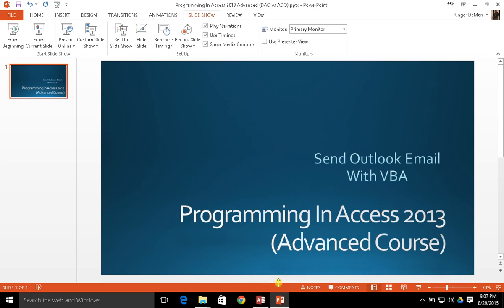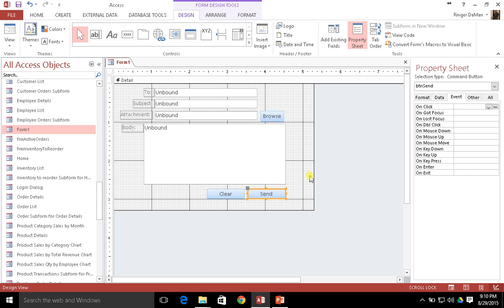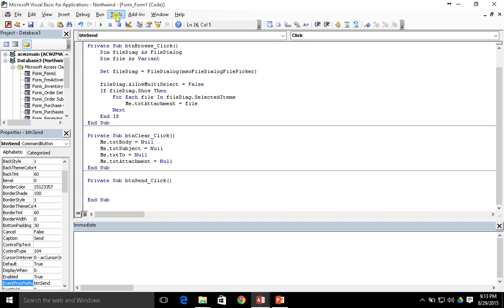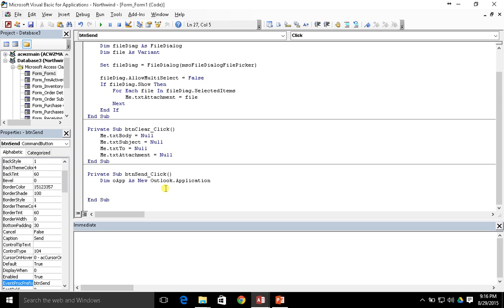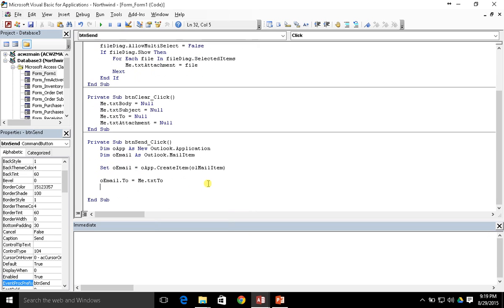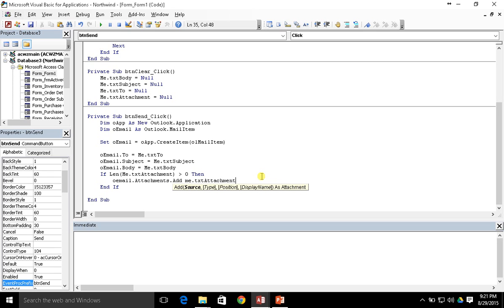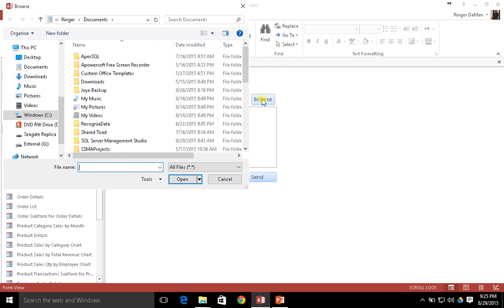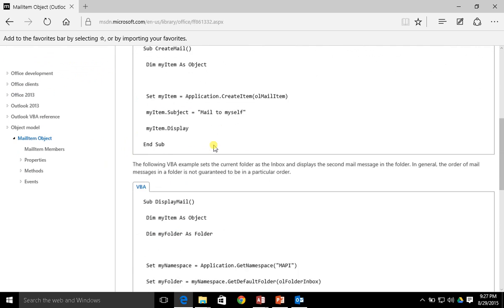26. (Advanced Programming In Access 2013) Send Outlook Email With VBA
Send Outlook Email With VBA video in the "Advanced Programming in Microsoft Access 2013" series hosted by Steve Bishop.  In this free advanced video tutorial series Steve will be going over Microsoft SQL Server installation, Database Migration, creating a better User Interface, using external data sources,  complex Visual Basic For Applications (VBA) concepts and distributing your application.